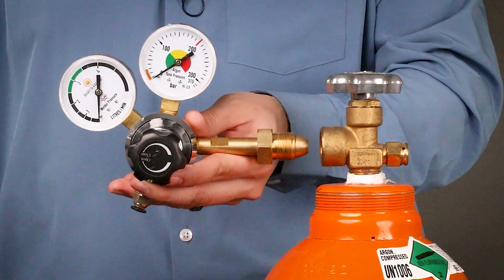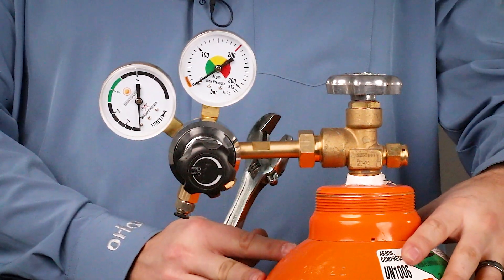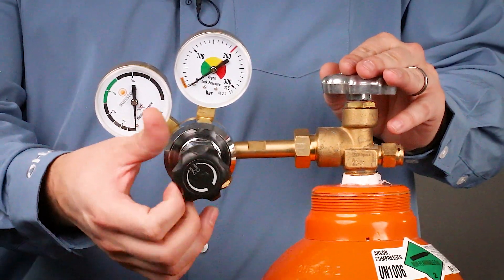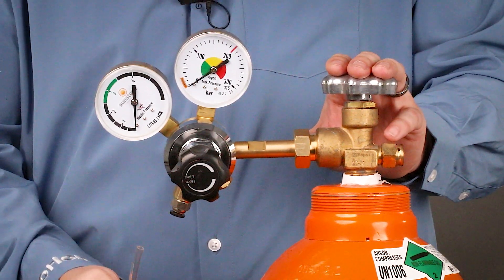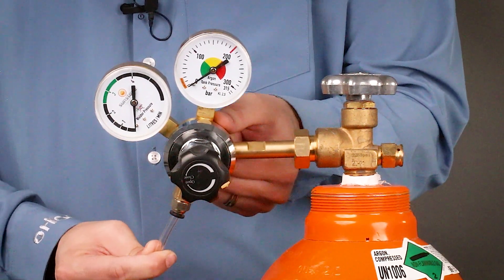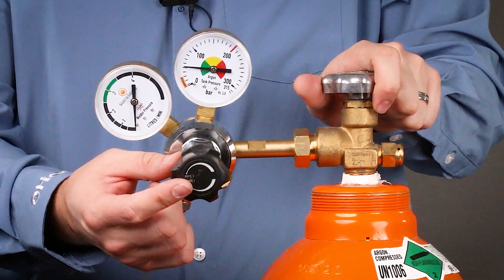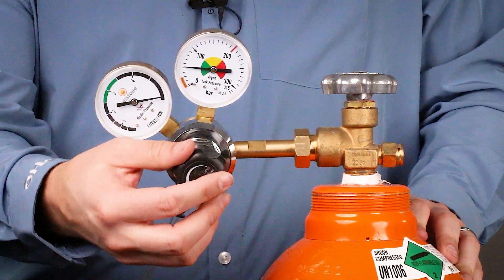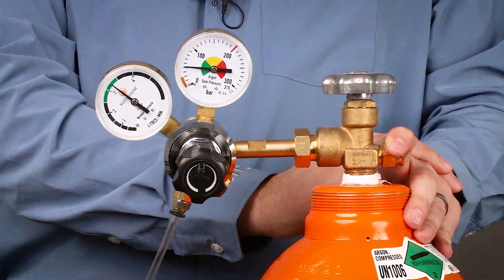Sunstone Premium Argon Regulator AGR 2.2 - Setup Tutorial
In this video, Sunstone Welders demonstrates how to connect the AGR 2.2 Premium Argon Regulator to an argon tank. The Sunstone Welders AGR 2.2 is the perfect choice for delivering consistent low-flow argon, essential for shielding gas in micro welding applications. Whether you're using the Orion micro TIG welders or Orion Laser welders by Sunstone, this regulator ensures optimal performance and protection for your welds. For best results, we recommend using 99.996% argon, ensuring a clean and stable weld environment.

Please note that both the Premium Argon Regulator (AGR 2.2) and Argon tank are sold separately. We recommend sourcing the tank locally, though we do offer tanks for sale as well.

00:00 - Intro - Sunstone AGR 2.2 Argon Regulator and the tools needed
00:12 - Step 1: Installing Sunstone Argon Regulator AGR 2.2 to the argon tank by hand
00:42 - Step 2: Further tighten Sunstone Argon Regulator AGR 2.2 with a wrench
01:09 - What do i do if the tank hisses at the tank and regulator?
01:19 - Step 3: Prepare the Sunstone Argon Regulator AGR 2.2 to be pressurized, loosen the knob
01:48 - Install the argon hose prior to pressurizing the regulator
02:14 - Step 4: Installing the argon hose into the Sunstone Argon Regulator AGR 2.2
02:28 - Removing the hose from the Sunstone Argon Regulator AGR 2.2
03:16 - Step 5 - Part one: Opening the tank valve to pressurize the Sunstone Argon Regulator AGR 2.2
03:44 - I accidently over pressurized the Sunstone Argon Regulator AGR 2.2. What do i do?
04:38 - Step 5 - Part two: Setting the proper pressure / flow rate of the Sunstone Argon Regulator AGR 2.2
04:54 - End of day and start of day procedures for the Sunstone Argon Regulator AGR 2.2